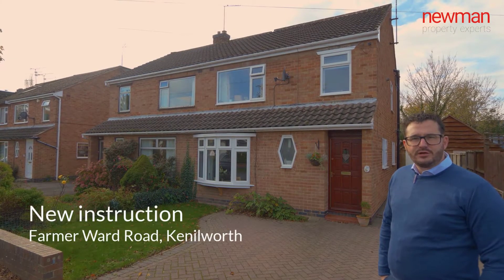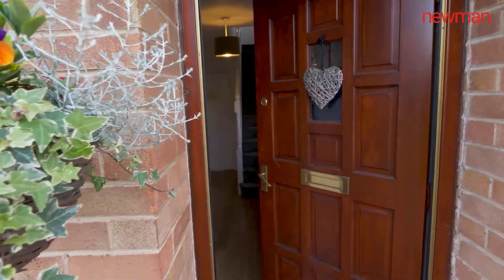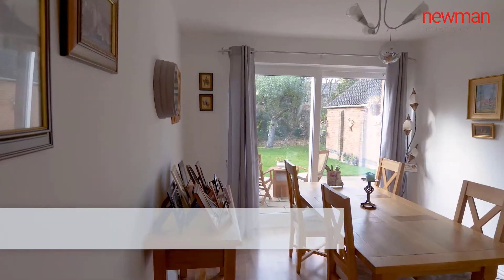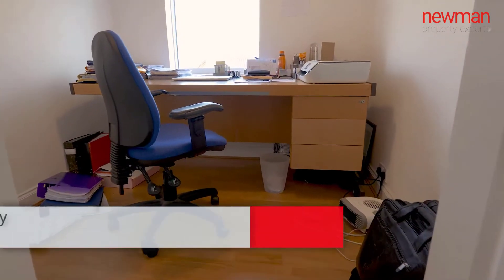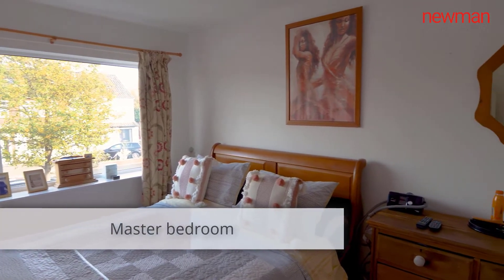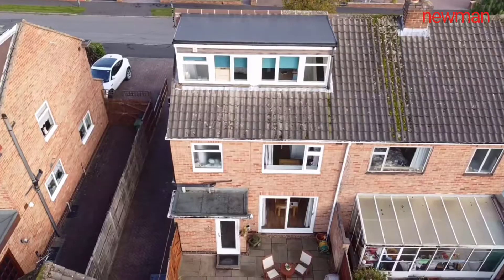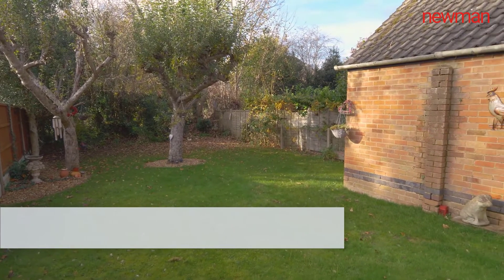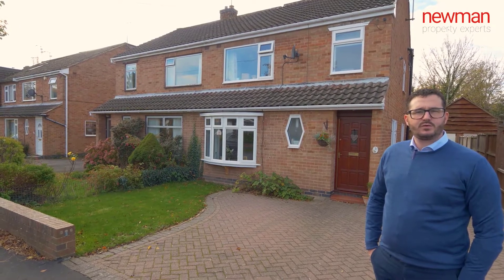Video Tour Farmer Ward Road, Kenilworth